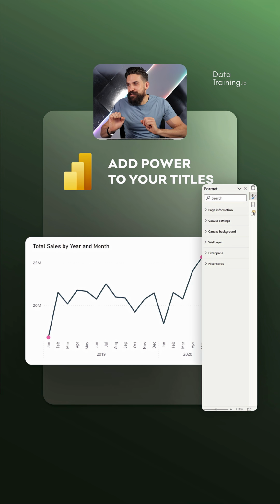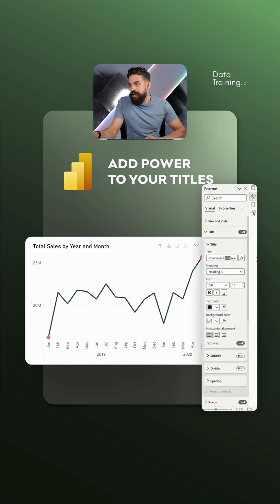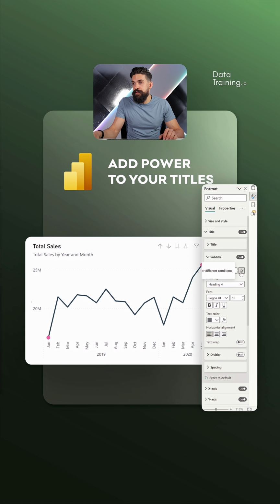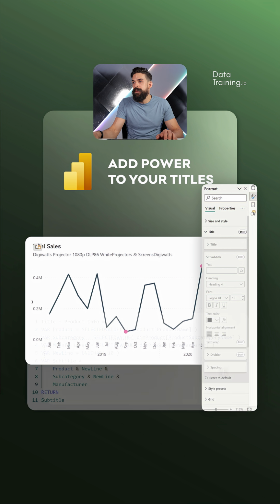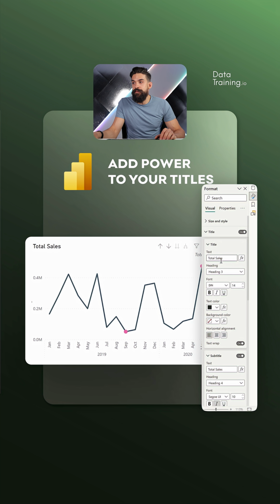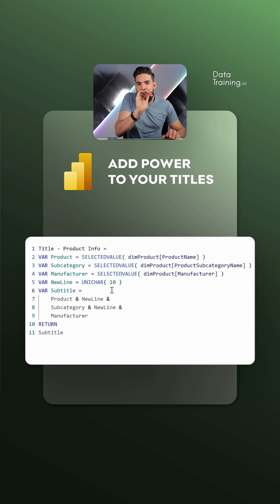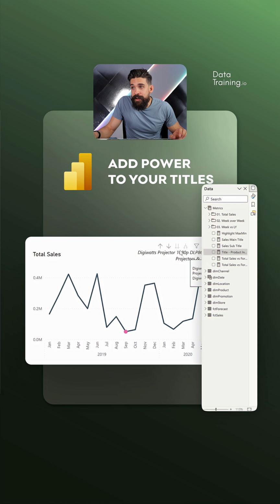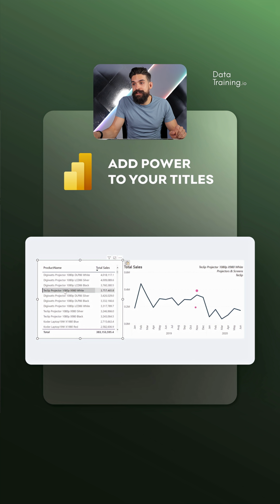Visual TITLES and SUBTITLE formatting in Power BI